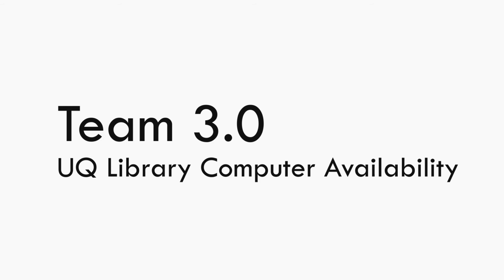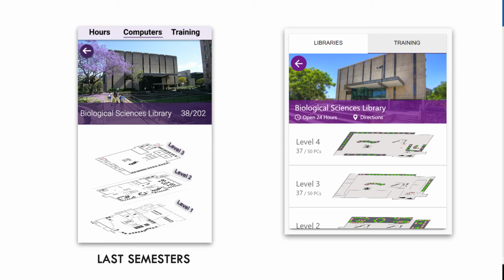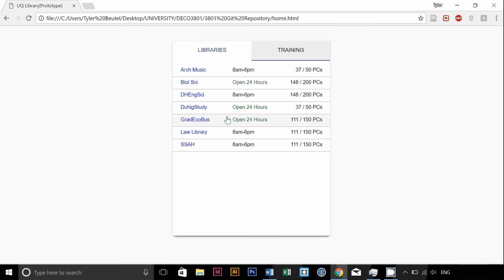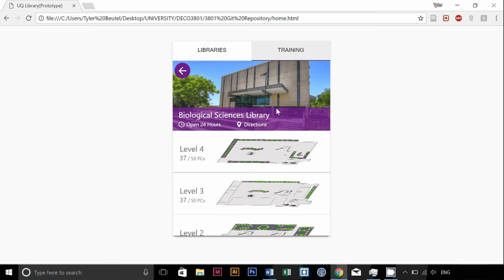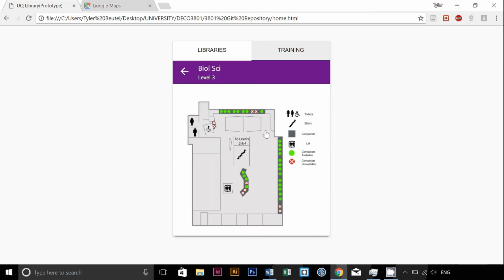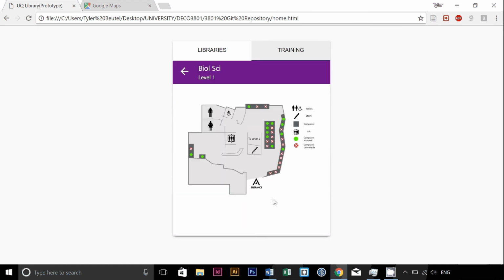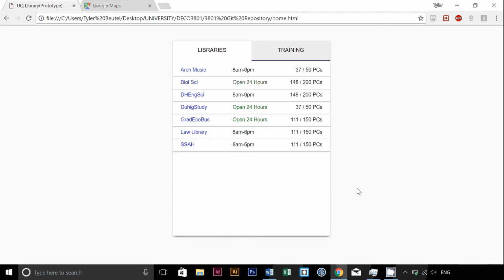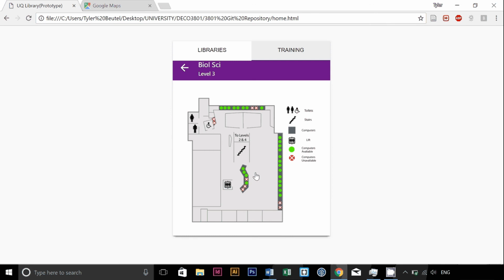MVP UQ Computer Availability - Team 3.0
Minimum Viable Product (MVP) Video
UQ Computer Availability
Team 3.0